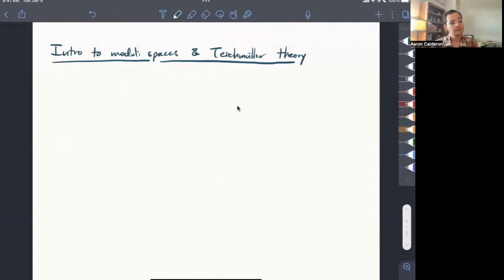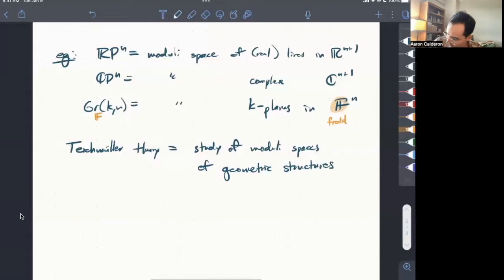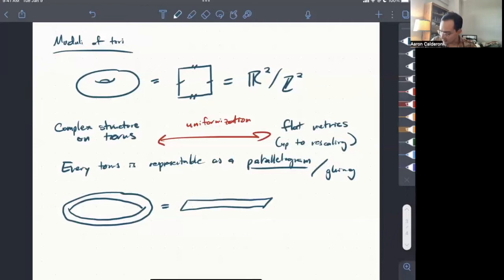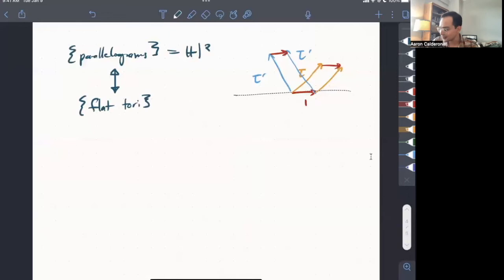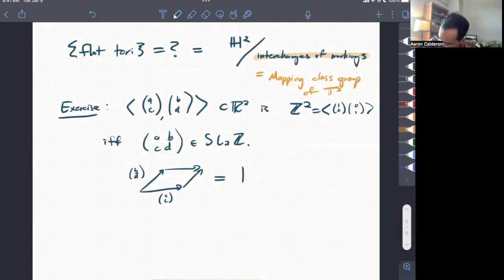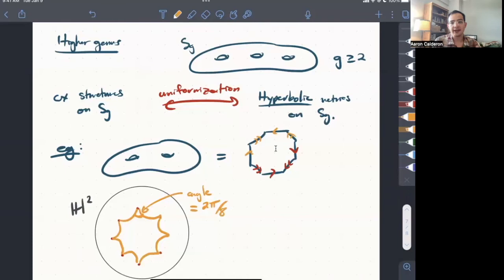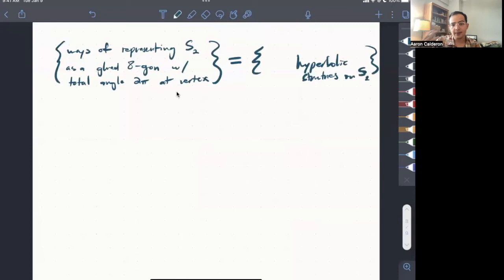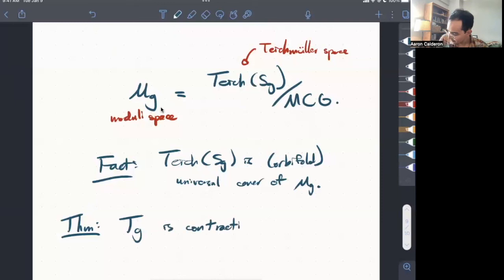NCNGT 2022 – An introduction to Teichmüller theory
This video is an introductory video for the "Teichmüller space and geodesic currents" session in the 2022 Nearly Carbon Neutral Geometric Topology Conference